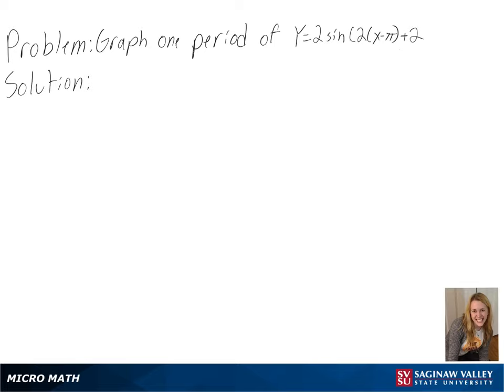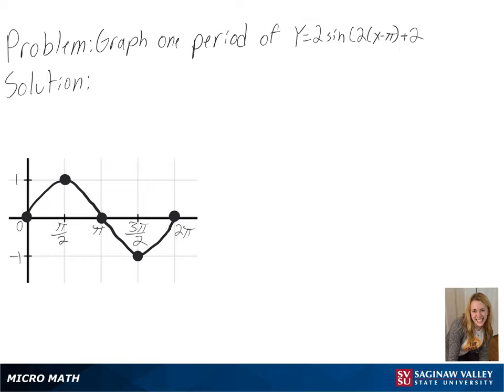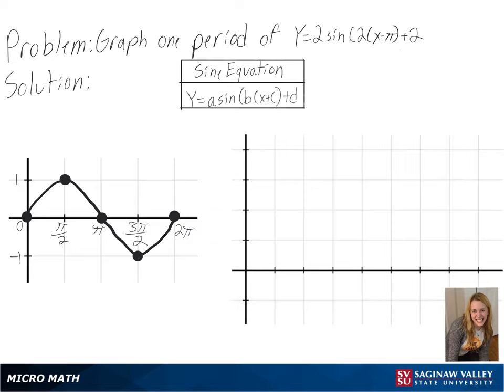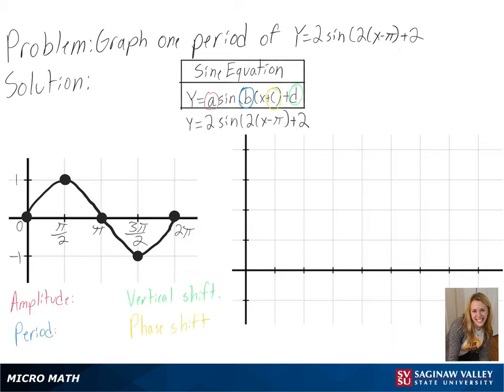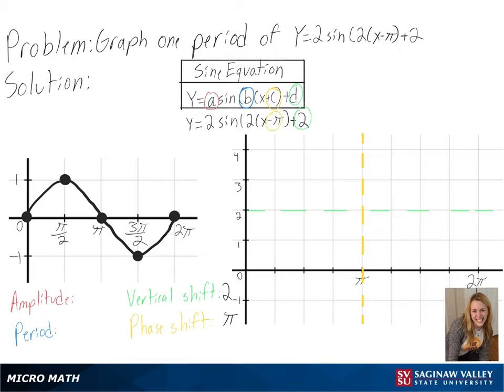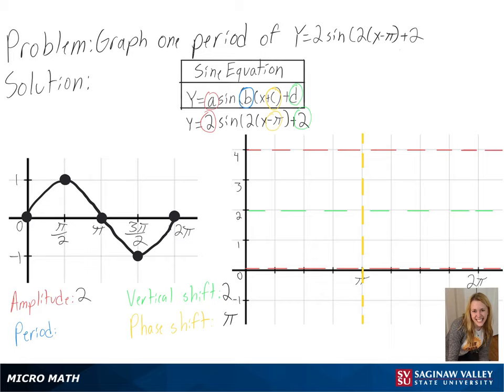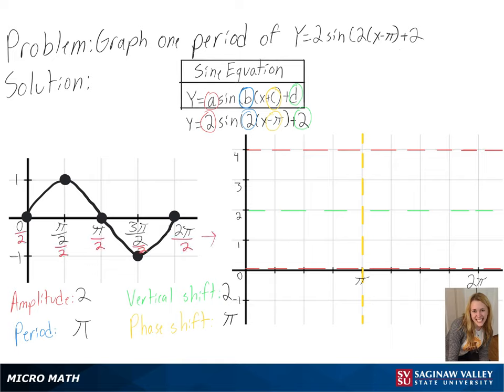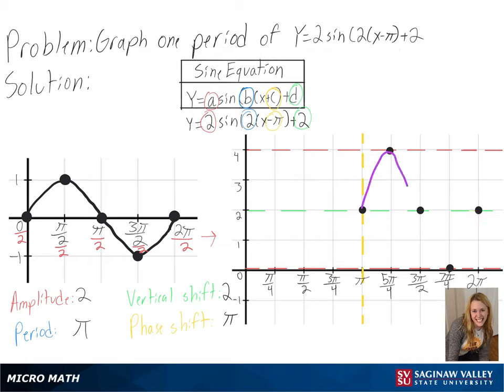Trigonometric Functions: Graph y = 2 sin (2(x - π)) + 2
Anna from SVSU Micro Math helps you graph a sine function by first finding the amplitude, period, and shifts.  This function also has a “phase shift”, meaning a horizontal shift.

Level: precalculus